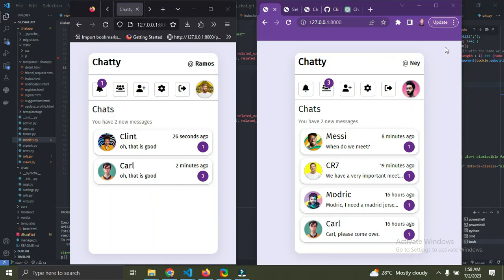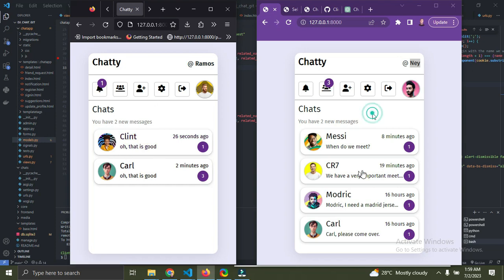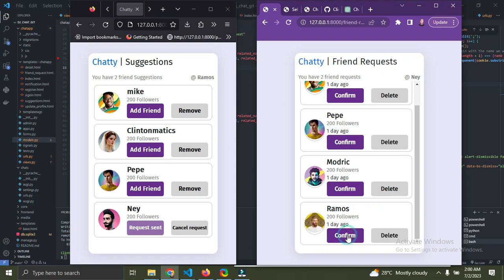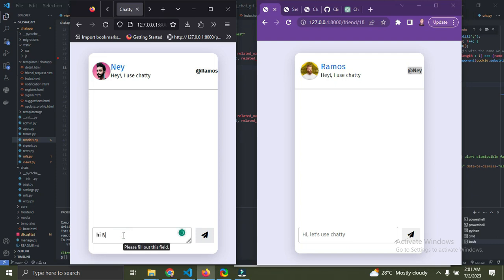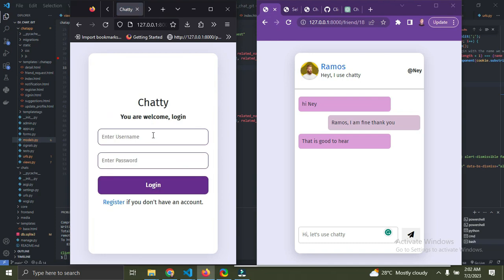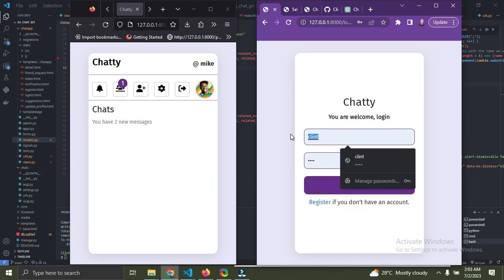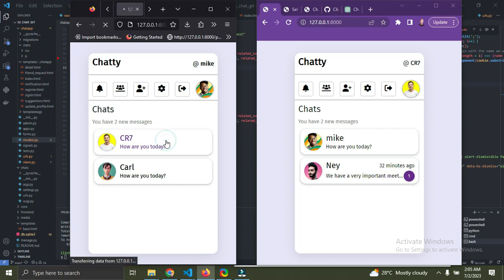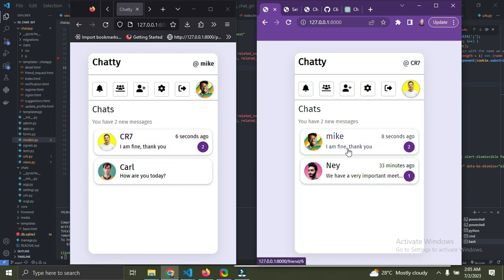Build a RealTime ChatApp with Django - Introduction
In this tutorial I'll show you how to develop a fully functional real-time chat application using the power of Django, without relying on Django Channels.

Starting from the basics, I'll guide you through setting up a Django project and creating a user authentication system. Then, we'll dive into designing the chat interface, implementing the chat functionality, and updating messages in real-time without the need for page refreshing.

Using technologies like AJAX and JavaScript to establish a seamless real-time chat experience. You'll learn how to handle user-to-user messaging, sending and accepting friend requests, implement message notifications, and maintain message history.